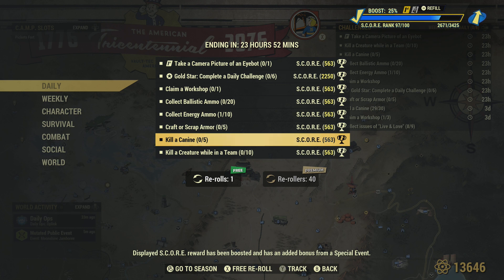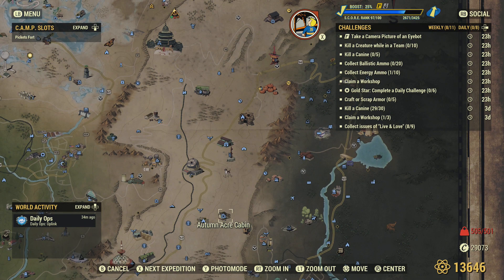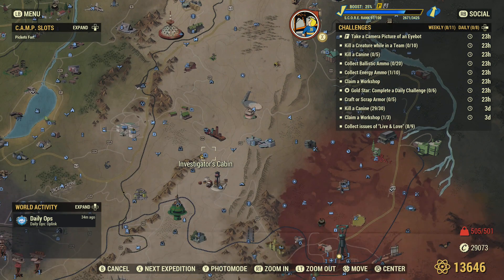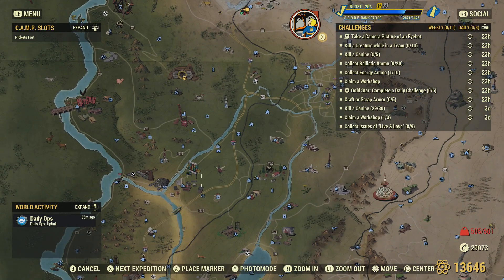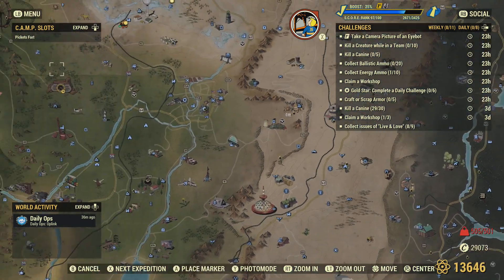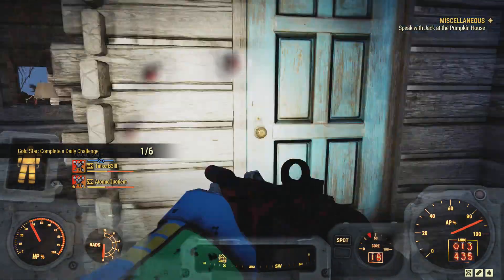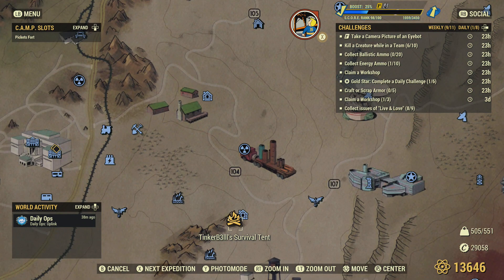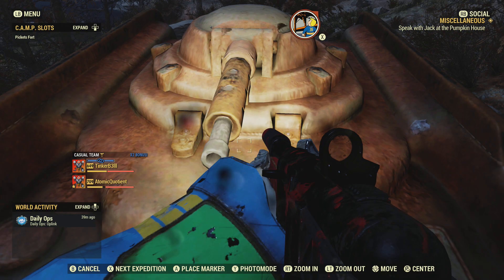Fallout 76 - Kill a Canine (0/5) - Daily and Weekly Challenge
Some locations where to find Canine's.